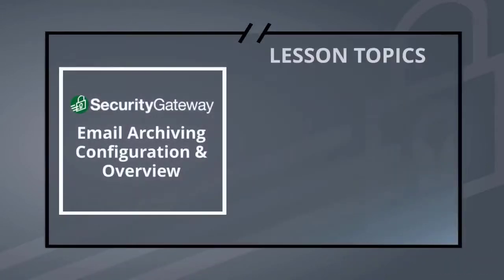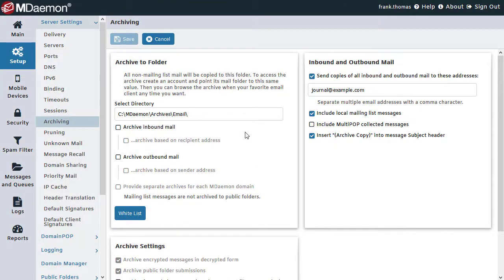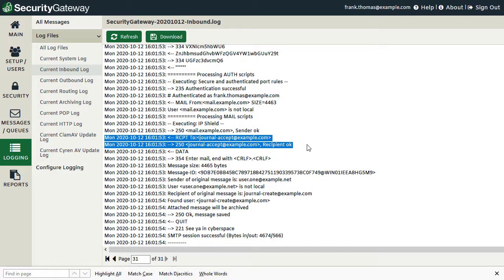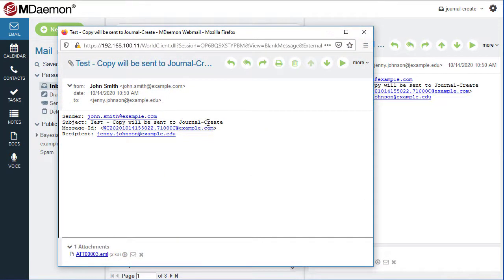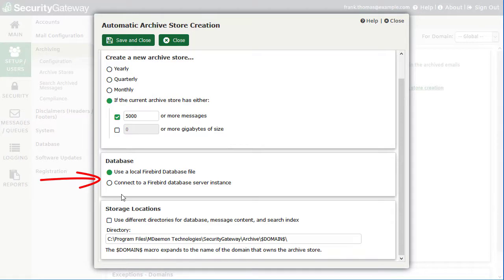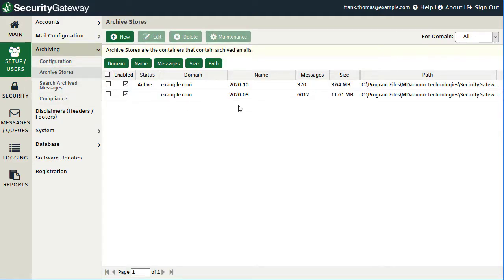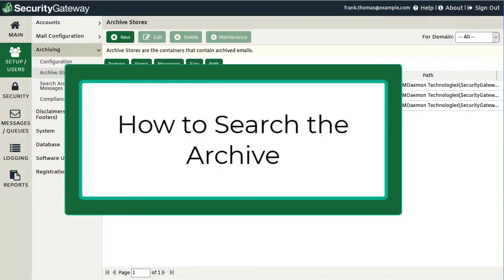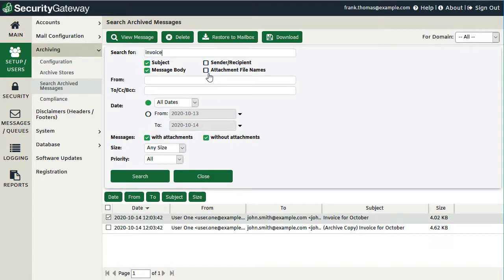Security Gateway for Email - Archiving Overview & Settings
Learn more about Security Gateway's archiving features in this tutorial, including how to archive inbound and outbound email for Microsoft Exchange, Office 365, or any other mail server, creating journal reports, searching archived messages, and managing archive stores.